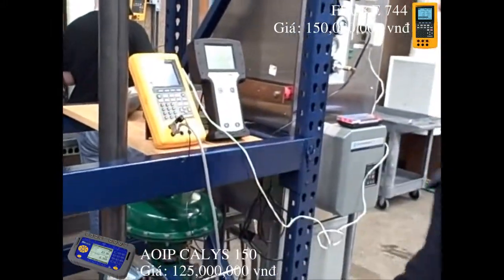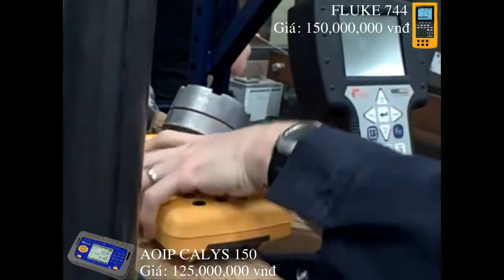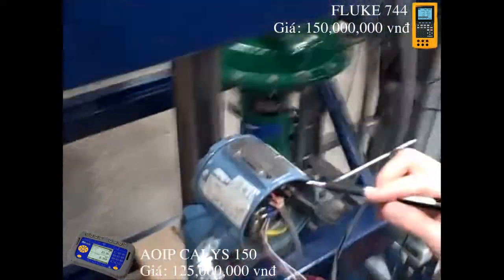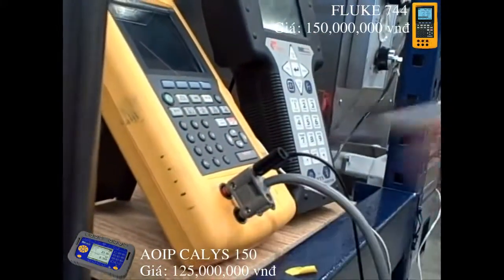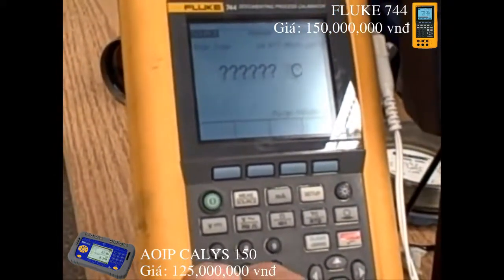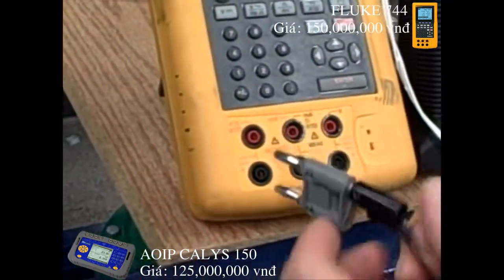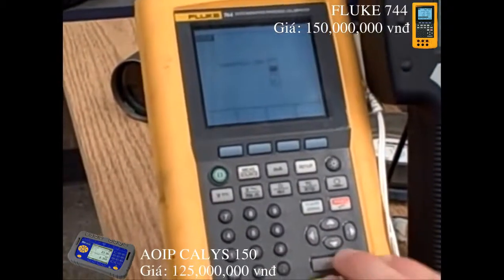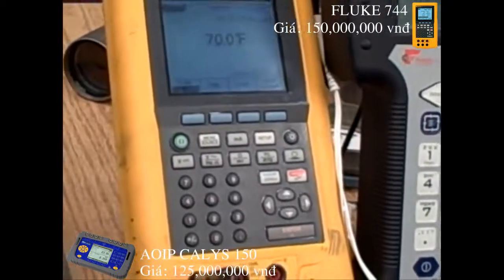Fluke 744 vs AOIP Calys 150: Thiết bị hiệu chuẩn đa chức năng | Bộ phát chuẩn đo lường | Cung cấp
Fluke 744 giá 150,000,000 VNĐ | AOIP Calys 150 giá 144,870,000 VNĐ
Thiết bị hiệu chuẩn đa chức năng hay còn gọi là bộ phát chuẩn đo lường Fluke 744 và AOIP Calys 150 có những tính năng cơ bản gồm: Đo và phát các tín hiệu dòng/áp DC, các loại cảm biến nhiệt độ ( RTD, TCs, Themister), điện trở, tiếp xúc, áp suất,... dùng để hiệu chuẩn các thiết bị đo nhiệt độ, áp suất, dòng, áp,... hay các thiết bị hỗ trợ giao thức HART.
AOIP Calys 150 ngoài giá cạnh tranh, còn có một số điểm nổi bật mà Fluke 744 không có:
- Độ chính xác cao: 0.005%
- Dải đo và phát tần số 100KHz
- Đo và phát cảm biến nhiệt Thermsitor.
- Kênh đôi (Đo - Đo/ Đo-Phát, setup bằng tay)